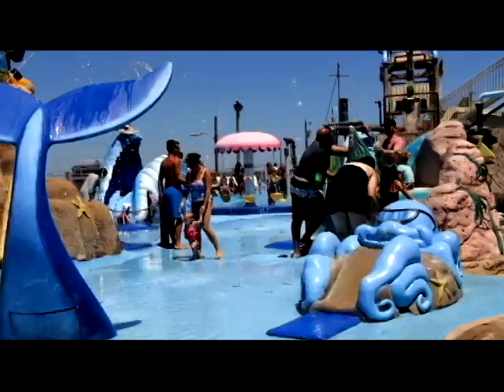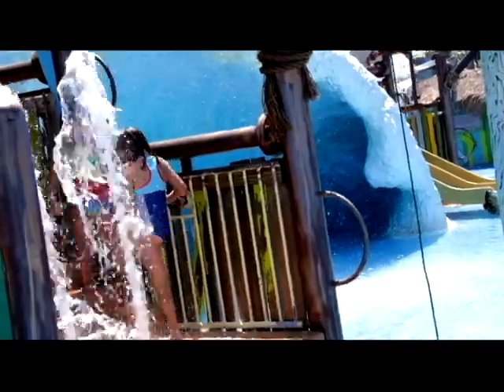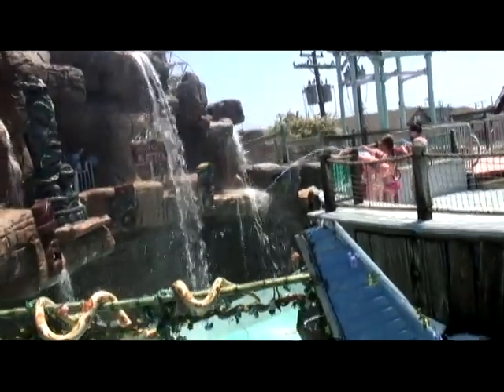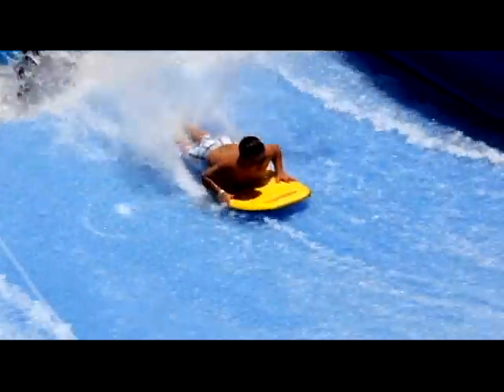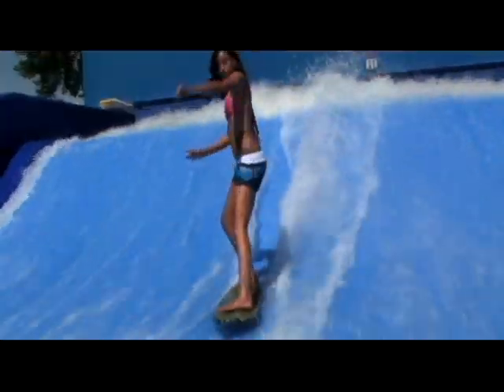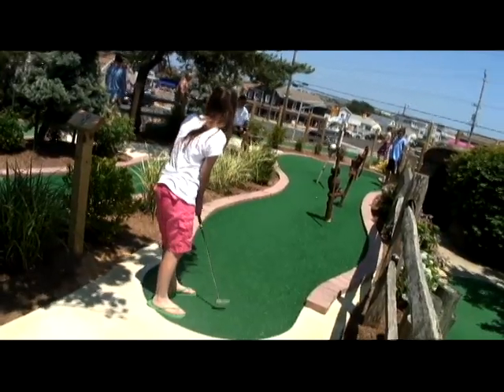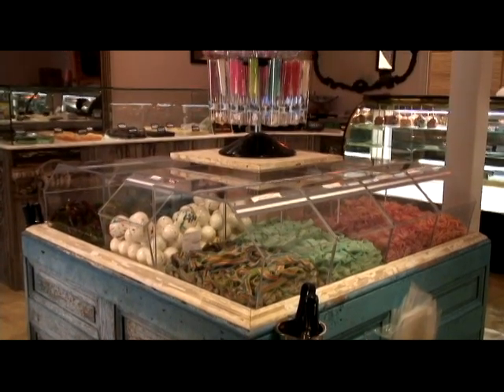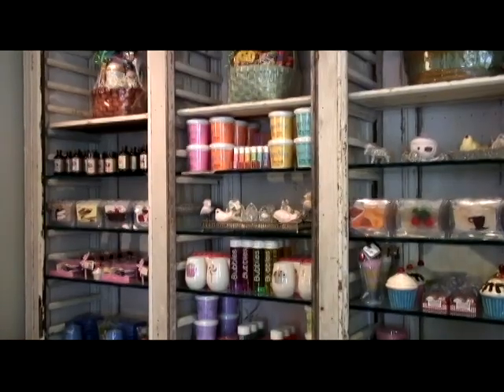ThunderingSurf BTB072611 LBITV